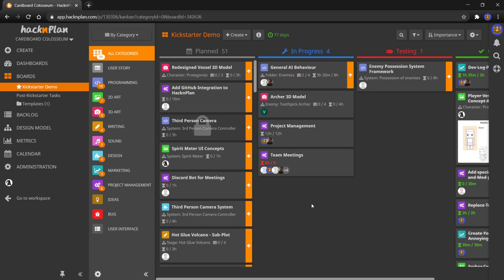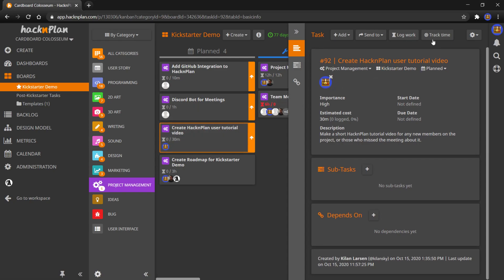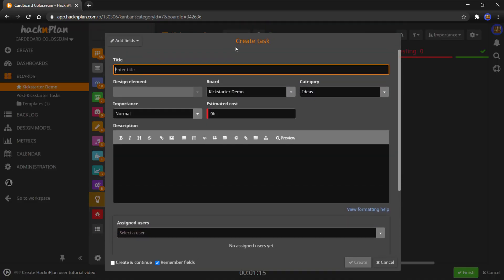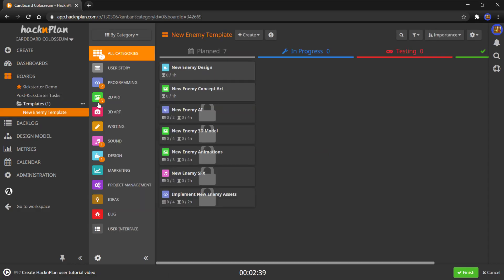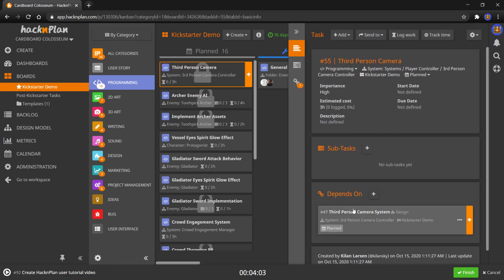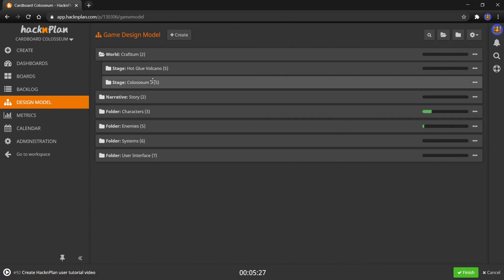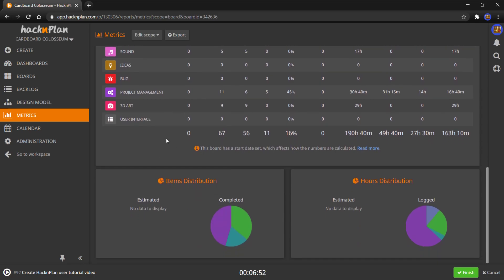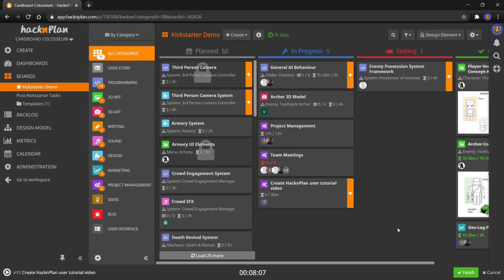HacknPlan Workflow and Project Layout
HacknPlan blows Trello out of the water if you are a Game Developer! Hopefully this video proves useful for project managers and users alike who are looking to learn the basics of HacknPlan management.